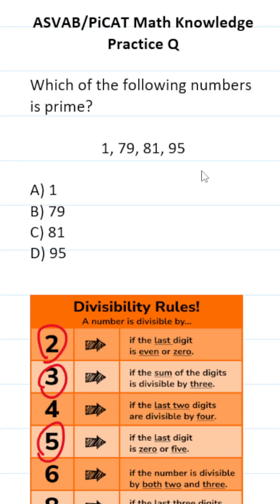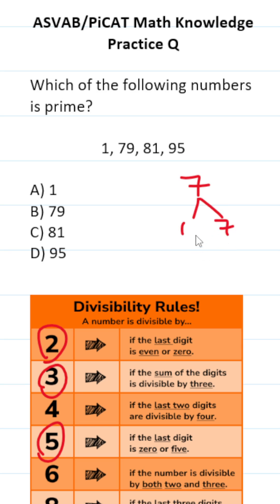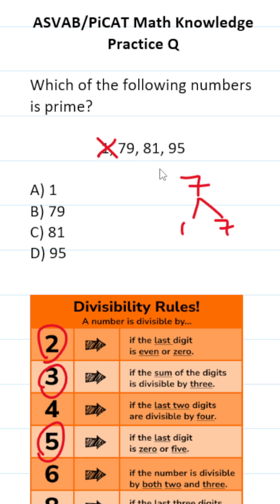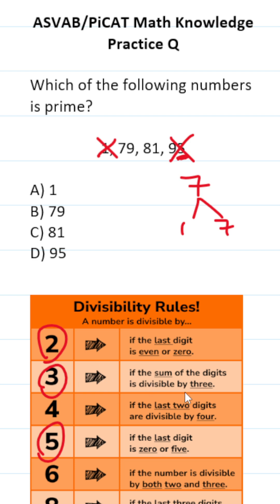ASVAB/PiCAT Math Knowledge Practice Test Question: Prime Numbers acetheasvab with grammarhero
​​​​​In this video, Grammar Hero works out a practice test question that requires you to quickly determine whether a number is prime or not. This question should closely mirror what you should expect to see in the Mathematics Knowledge (MK) subtest of  the  Armed Services Vocational Aptitude Battery (ASVAB) as well as the Pre-screening internet-delivered Computer Adaptive Test (PiCAT).